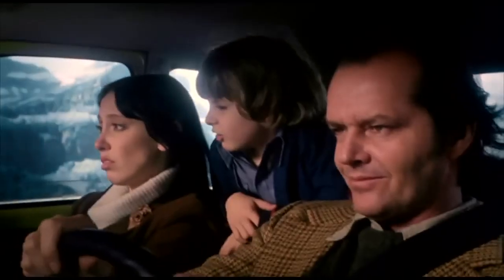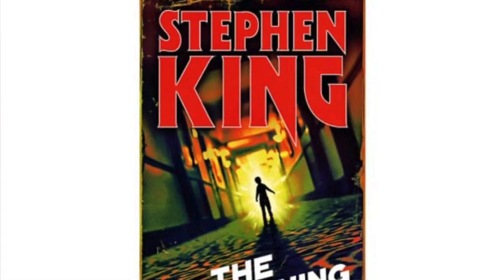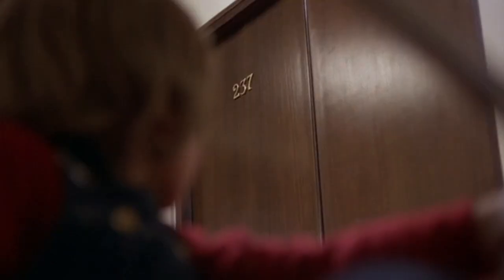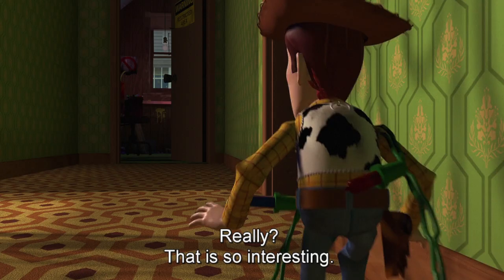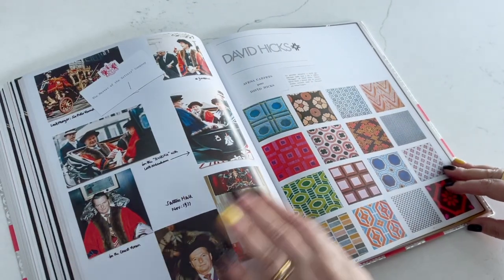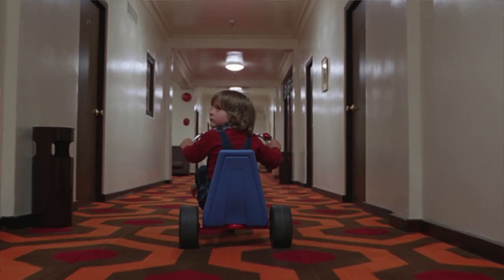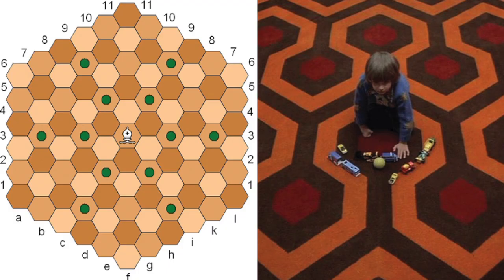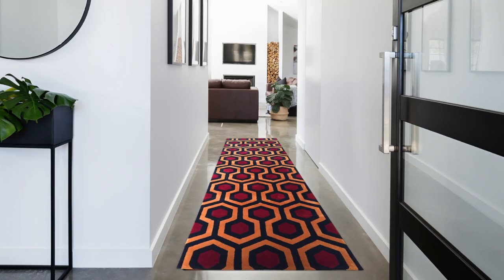The Shining Carpet: The story behind the most famous carpet in film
In this episode of the ‪@filmandfurniture Podcast, host Paula Benson goes solo to take us on a deep dive into one of the most recognisable and discussed design elements in film history: The Shining’s hexagonal carpet. Celebrating the 45th anniversary of Stanley Kubrick’s psychological horror masterpiece, Paula reveals the story behind the infamous Overlook Hotel carpet, shares her own research journey in tracing its origins, and explains how you can bring an official version of this legendary design into your own home.

Episode Highlights

🛋️ The Origins of Film and Furniture: Paula shares how The Shining’s carpet helped spark the idea for Film and Furniture, becoming a cornerstone of the site’s celebration of design in film.
⬢ The Hexagonal Carpet's Legacy: Discover how this hypnotic geometric pattern became not only synonymous with Kubrick’s film but a global design phenomenon, endlessly referenced across pop culture—from Toy Story and The Simpsons, to Ready Player One and a Gucci fashion campaign.
👀 Who Really Designed It?: Paula details her journey of discovery confirm the carpet's true designer—David Hicks, one of the most influential British interior designers of the 20th century. The pattern is officially known as Hicks’ Hexagon.
♟️ Kubrick’s Strategic Vision: How the carpet’s graphic form aligns with Kubrick’s symmetrical visual style, chess obsessions, and interest in war strategy, enhancing the sense of dread and tension in The Shining.
🧠 A Sixth Sense?: Could the hexagonal pattern be a visual metaphor for “the shine” itself—Danny’s psychic gift? Paula explores symbolism and the carpet’s unsettling presence as part of the film’s psychological power.
📚 Conspiracy Theories and Chess Moves: From shot-to-shot continuity quirks to deeper symbolic interpretations, Paula references Julie Kearns analysis of the carpet’s role in Kubrick’s visual storytelling.
🎬 Behind the Scenes: Learn more about the film’s production design by Roy Walker and art direction by Leslie Tomkins, and how film sets were built at Elstree Studios in the UK.
🛍️ How to Own The Shining Carpet: Paula reveals how Film and Furniture now supply official licensed versions of the original David Hicks design: Authentic high quality 1 ply wool, hand-tufted rugs and carpets available to the public.

🎭 Host Info
Host: Paula Benson – Founder and Editor of Film and Furniture

🎞️ Films Mentioned
The Shining, 1980 – The subject of this episode.
Toy Story, Minions, Ready Player One, The Simpsons, BoJack Horseman, Passengers, The Substance – Pop culture references to the carpet.
2001: A Space Odyssey – Chess game connection.
Paths of Glory, Spartacus, Dr. Strangelove, Full Metal Jacket, Napoleon (unmade) – Kubrick’s exploration of war and strategy.

🔗 Links & Resources

📺 When to Watch/Listen to This Episode?
This episode is a perfect listen whether you’ve seen The Shining a dozen times or are just dipping your toe into Kubrick’s eerie world. It’s also a visual podcast, so feel free to watch along to see imagery and references as they’re discussed.

🎨 Credits
Film and Furniture Founder/Editor: Paula Benson
Video/Podcast Editor: Paula Benson
Graphics: Paul West @Form Design and Branding
With thanks to: Warner Bros.